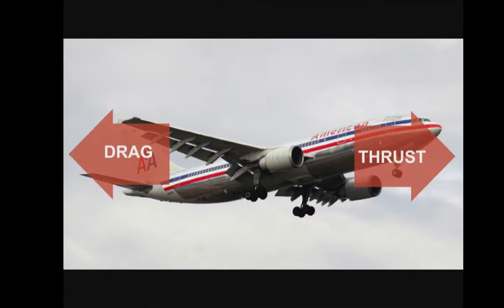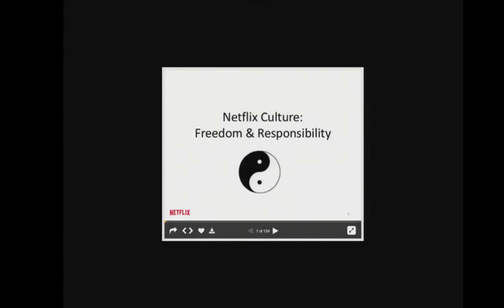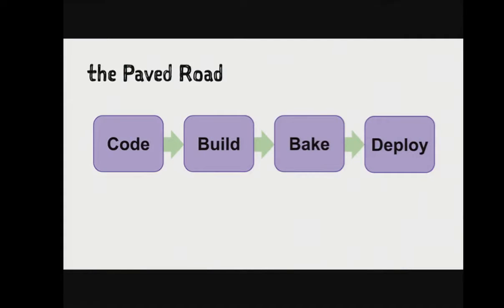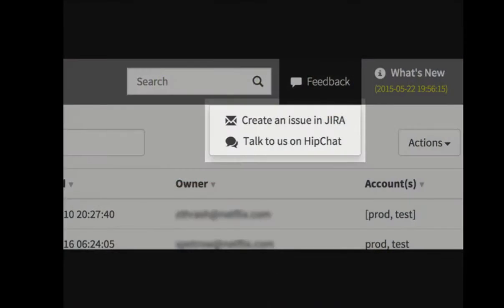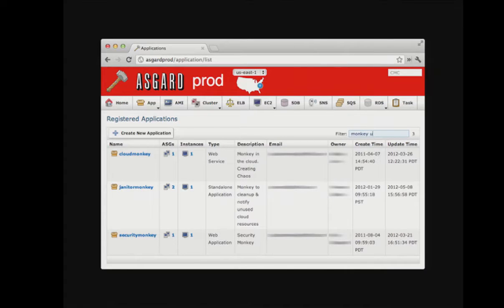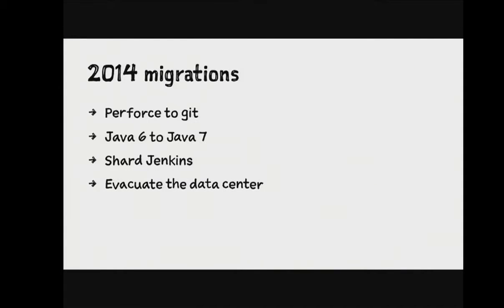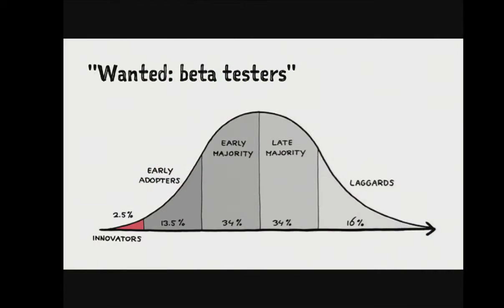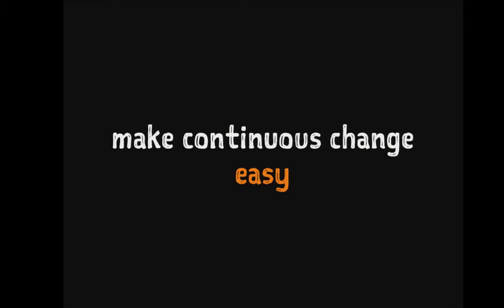Netflix | Freedom & Responsibility at Netflix Centralized Team in a Decentralized World | 2015